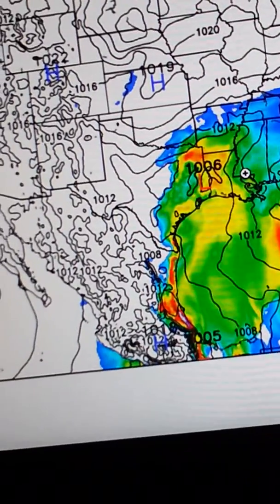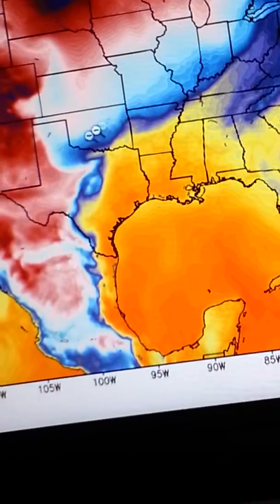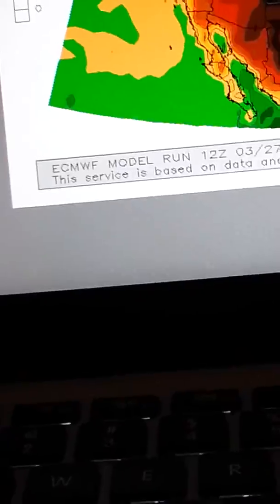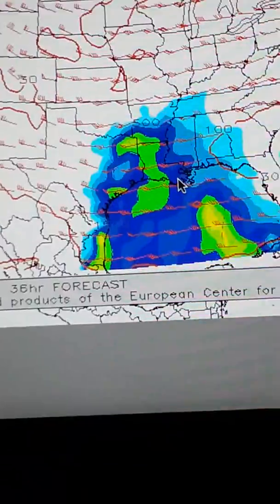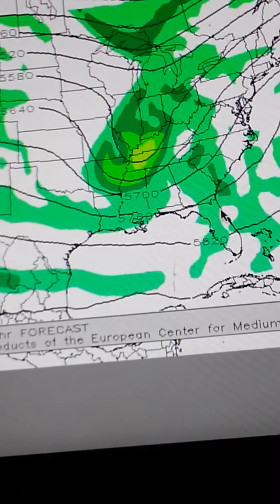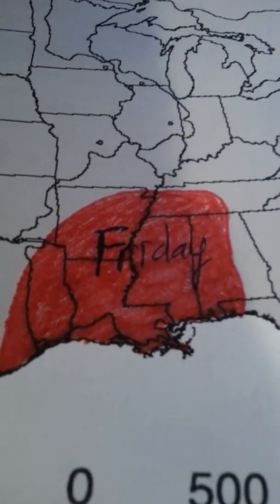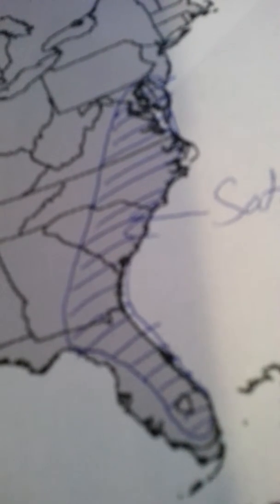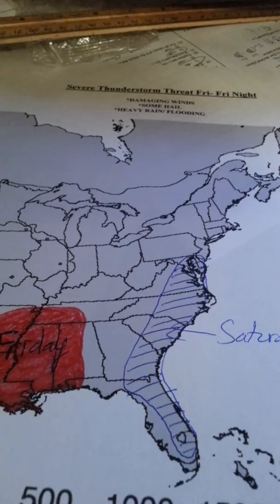Friday-Saturday Severe T-Storm Threat Part 2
Another potent shortwave moving across the Midwest and Eastern seaboard will generate the potential for strong to severe thunderstorms across sections of the South and East Friday into Saturday. Damaging winds, large hail, and isolated tornadoes will be possible across eastern Texas, Louisiana, and southern Arkansas Friday afternoon and evening. Forecast model maps courtesy of Penn State eWall, Weatherbell.com, and eurowx.com. Satellite imagery is courtesy of AccuWeather.com.